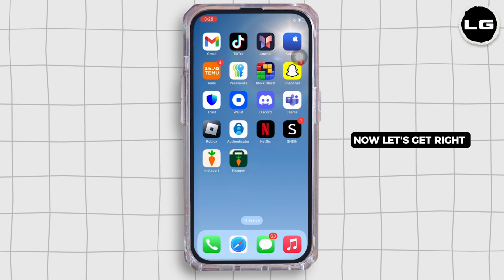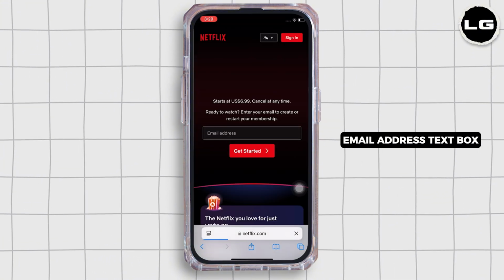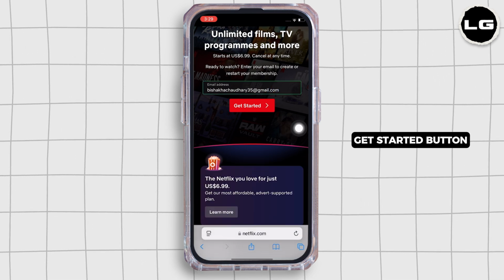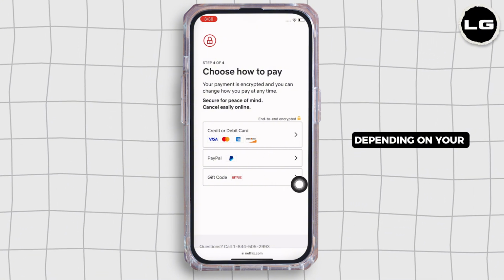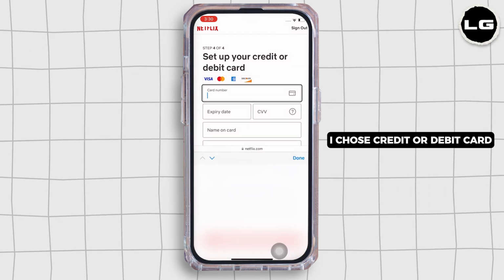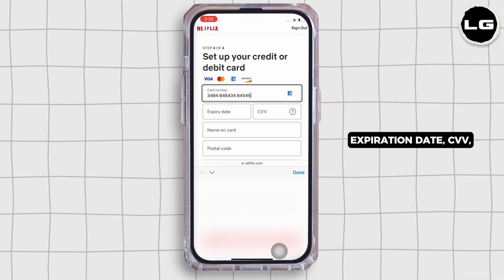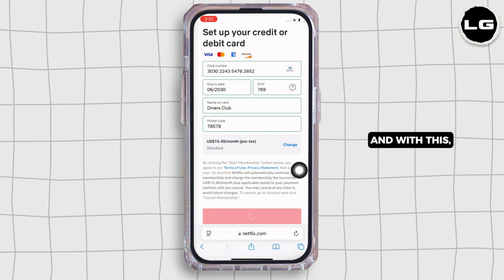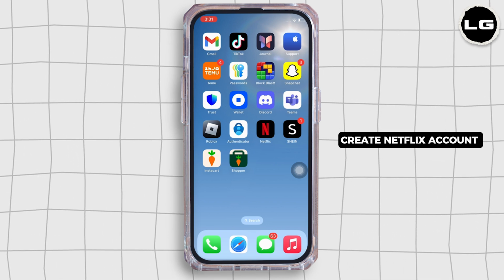How to sign up for Netflix on iPhone (2025)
**How to Sign Up for Netflix on iPhone (2025) | Full Guide 📲🎥 | Master Mobile Streaming in 2025**

Sign up for Netflix directly from your iPhone and start enjoying streaming content immediately with this step-by-step guide, tailored for users in 2025.

In this video:
0:00 - Introduction
0:05 - How to Sign Up for Netflix on iPhone

This video will show you how to create a new Netflix account using the Netflix app on your iPhone. Learn how to download the Netflix app from the App Store, navigate through the sign-up process, select the best subscription plan for your needs, and securely enter your payment information. Additionally, get tips on setting up your viewing preferences, creating multiple profiles, and managing your account settings to enhance your viewing experience.

Start streaming your favorite shows and movies on Netflix with our easy-to-follow guide for 2025!